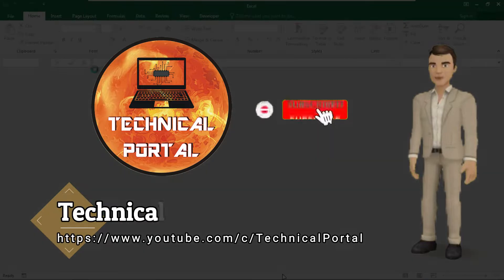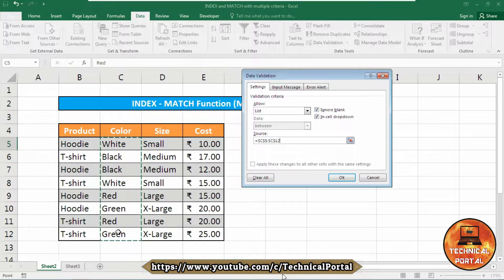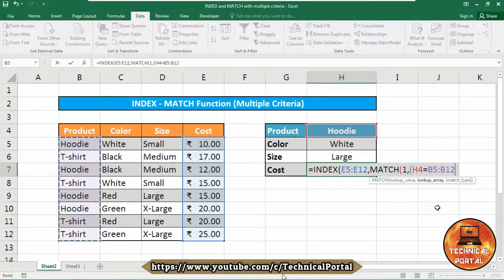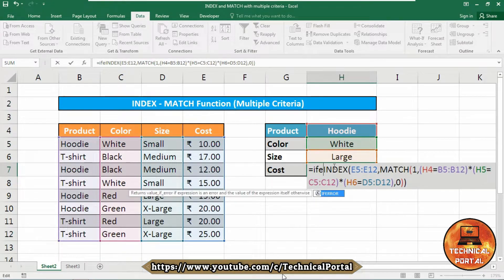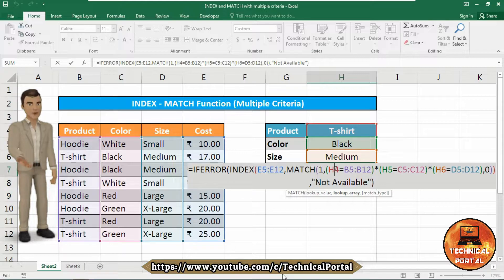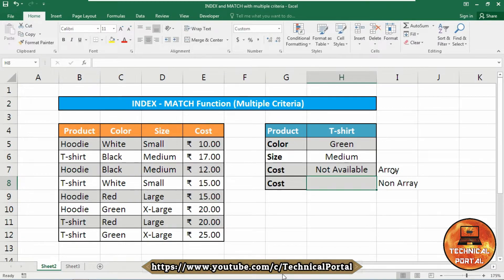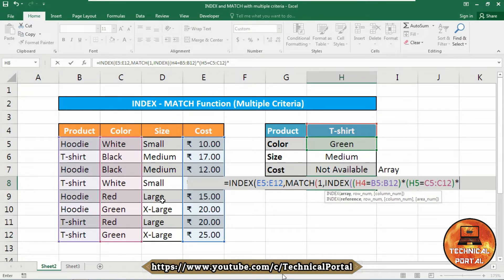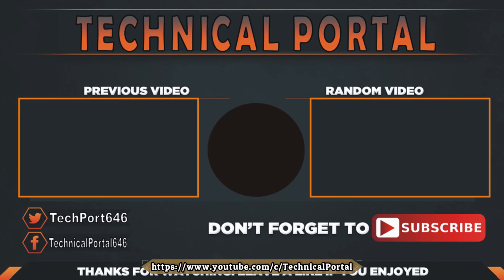🔴 INDEX and MATCH in Excel with multiple criteria tricks | Excel Tips & Tricks 2021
Hello everyone. Here today in this video we are going to learn how to use the Index and Match function where we have multiple criteria. In this tutorial I've showed both array and non array function.

Topics covered into this video,
1. Index & Match function Based on Multiple Criteria
2. Array Formula Creation
3. Non-Array Formula Creation
4. Index and Match function details
5. Index and Index function

Here is the data file used into this video,

Please watch previous videos here,